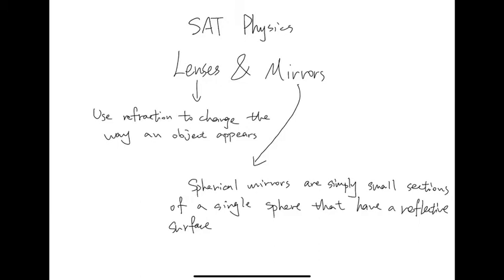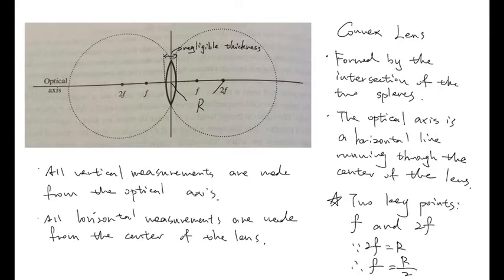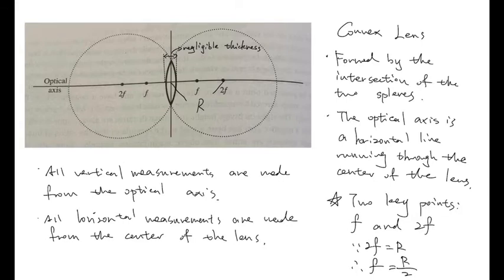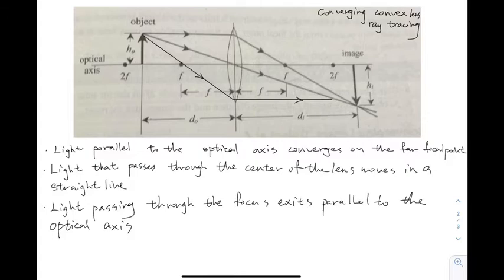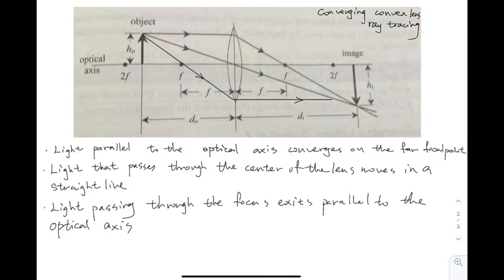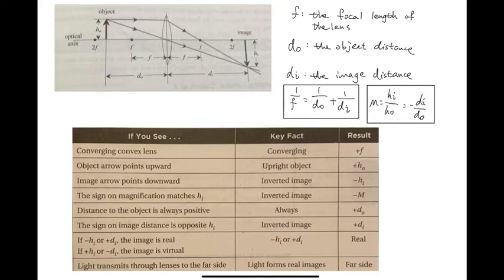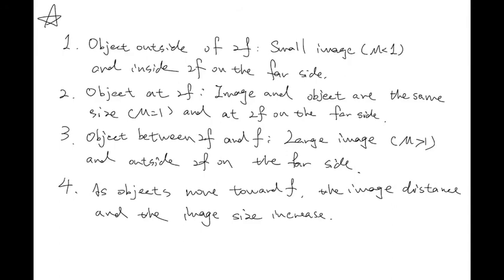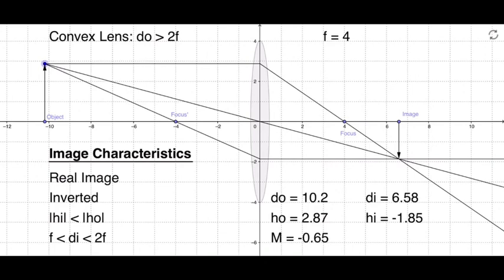SAT II Physics Video 3: Lens Part 1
This is the third video in our series of SAT II Physics videos for the physics subject test on the SAT. It introduces the key topic of Lenses. There will be a part 2 for this video.